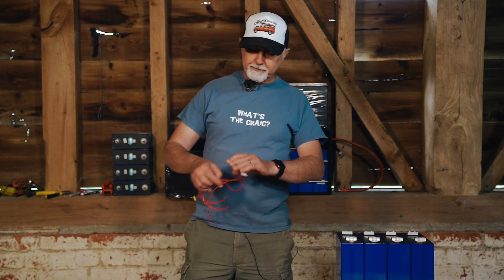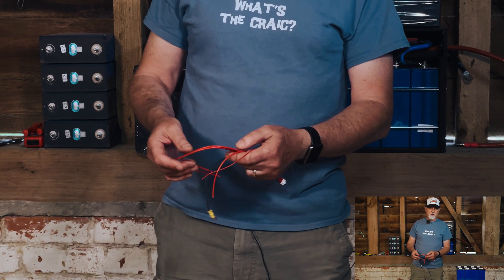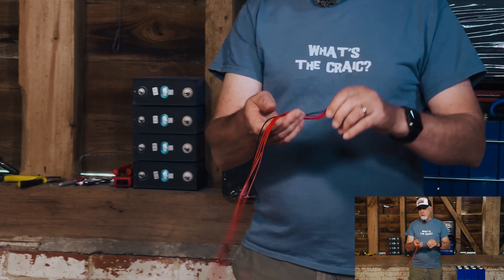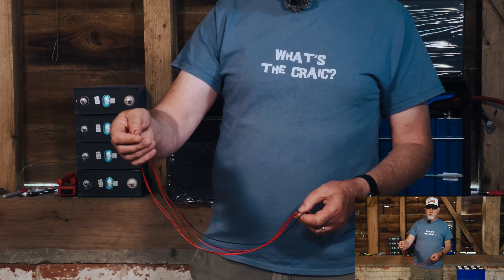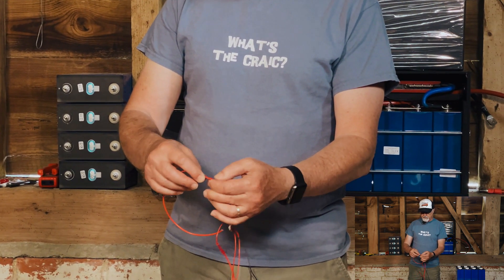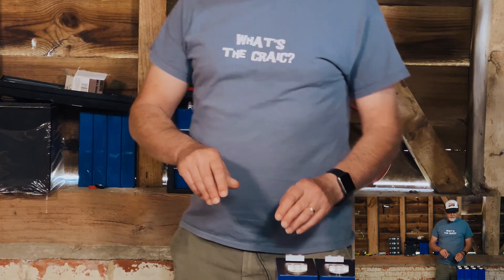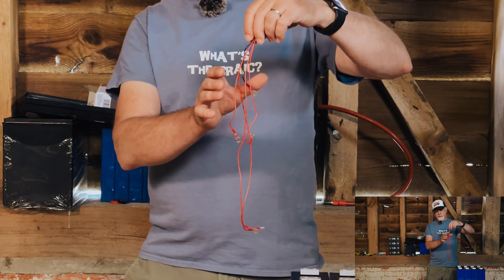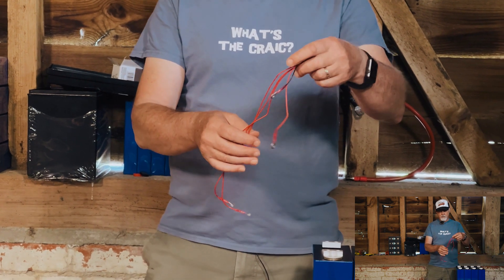Troubleshooting errors with Daly BMS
In this video, we're taking you through some of the tips that we have for troubleshooting some errors that we've heard our customers talk about with their Daly BMS. If you've had a cell that sells to "drop voltage" on the BMS or something like that, then this is the video for you!